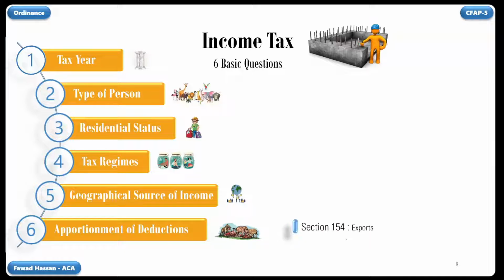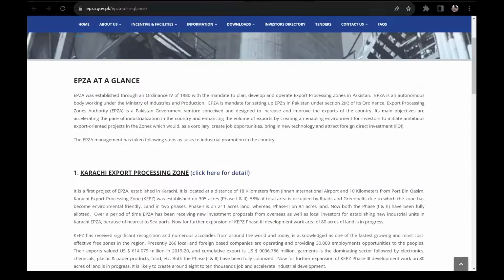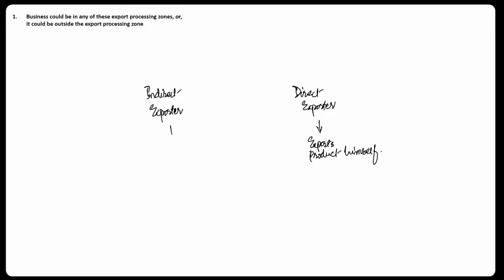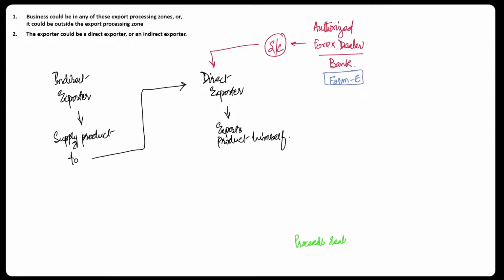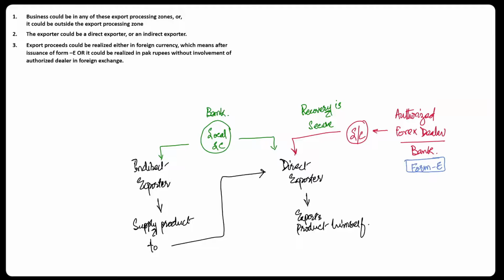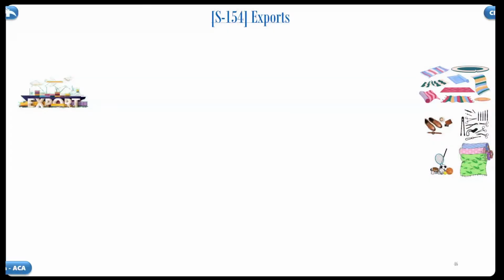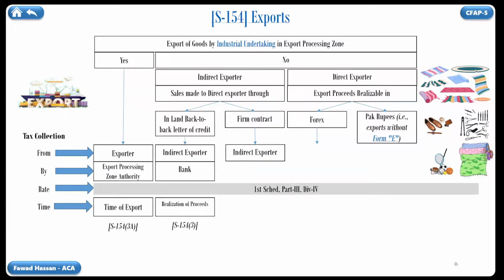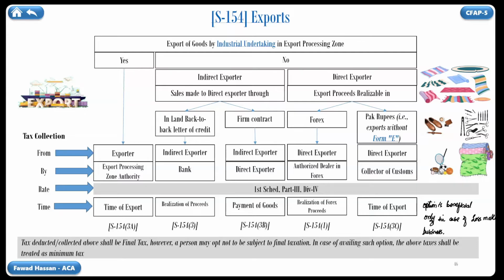CFAP5 | 22. Section 154 Exports (TY 2023)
Video Link
Section 169: